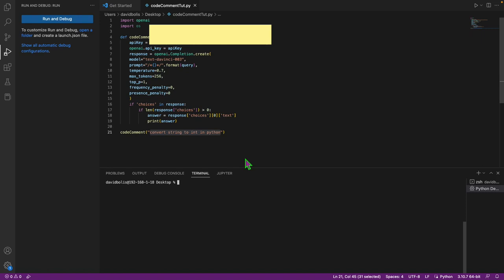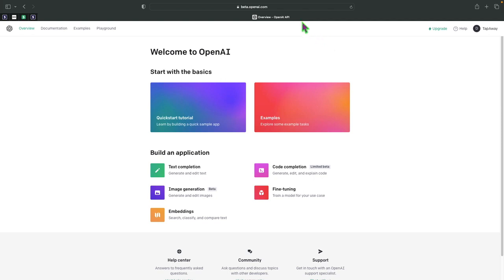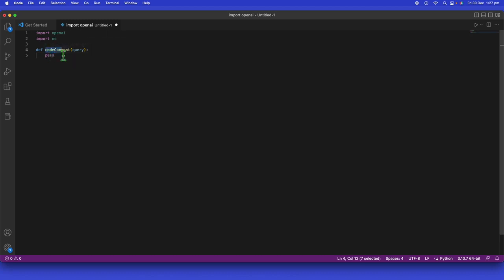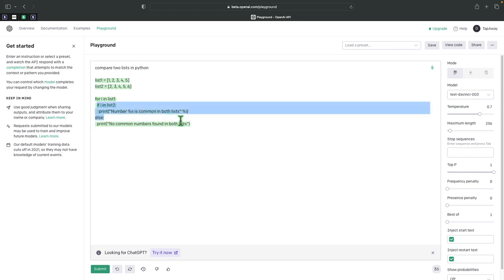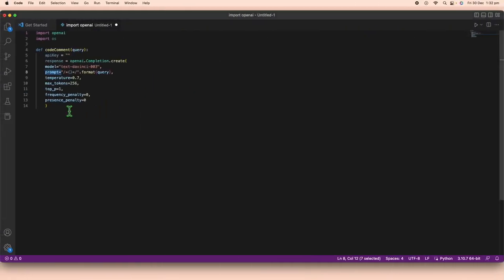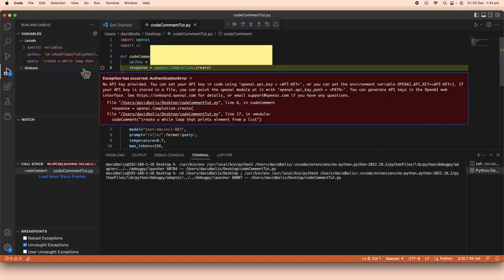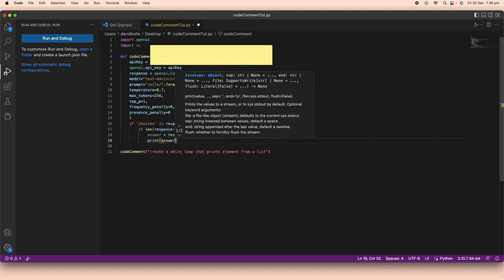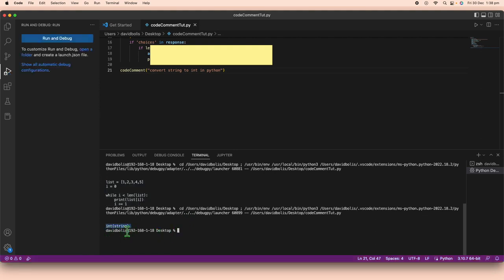How to Create AI Code Generator with OpenAI and Python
Join now for free-trial of OpenA.I it will change the way you doing thing.
ChatGPT is a powerful language generation model developed by OpenAI that can be used to build chatbots and assistive AI systems. One benefit of using ChatGPT is that it is able to generate human-like text, which can make the chatbot or assistive AI system more lifelike and engaging for users. Additionally, ChatGPT has been trained on a large dataset, which allows it to have a wide range of knowledge and to be able to understand and respond to a variety of different inputs. Jasper is an open-source platform for building voice-controlled AI assistants. One benefit of using Jasper is that it is highly customizable, allowing developers to easily modify and extend the system to fit their specific needs. It is also simple to use and can be easily integrated into a wide range of different applications and devices.